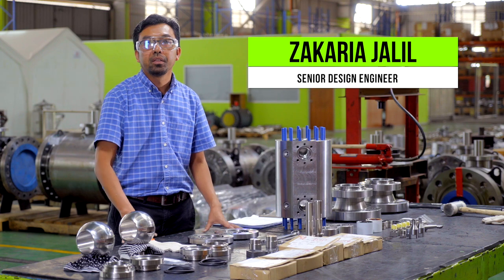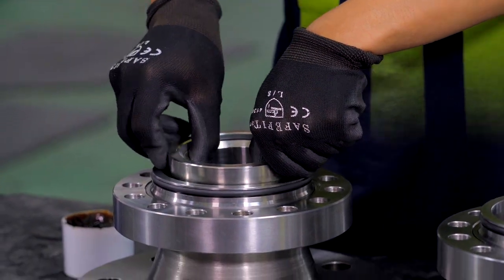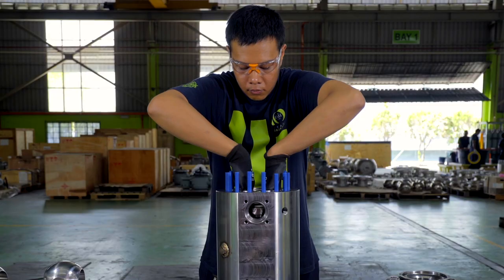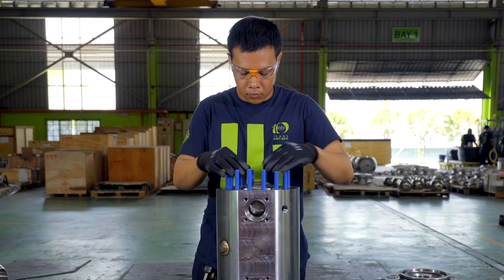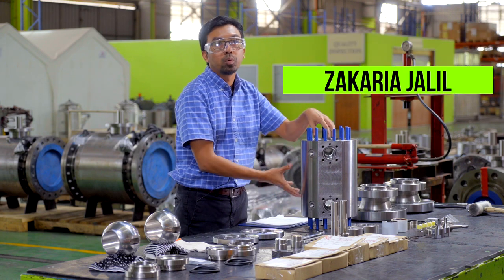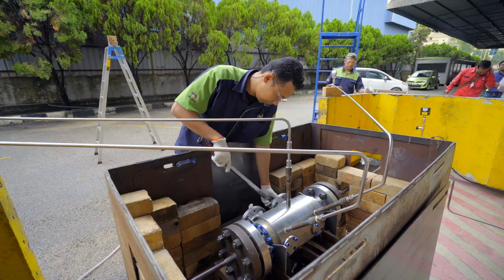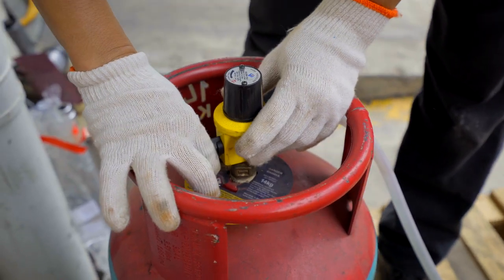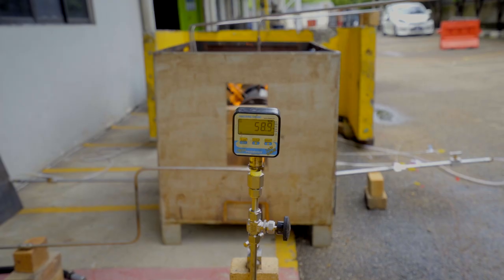MIR VALVE ASSEMBLY AND FIRESAFE TEST OF DBB BALL VALVE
MIR VALVE ASSEMBLY AND FIRESAFE TEST OF DBB BALL VALVE 6"x4"